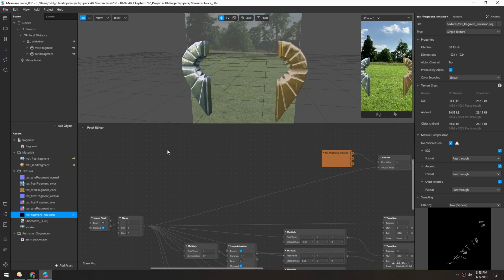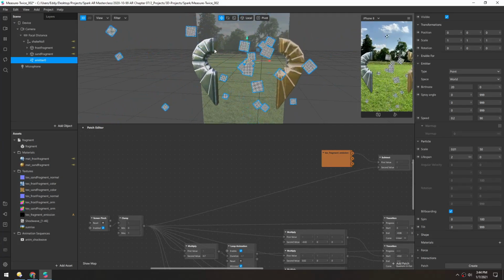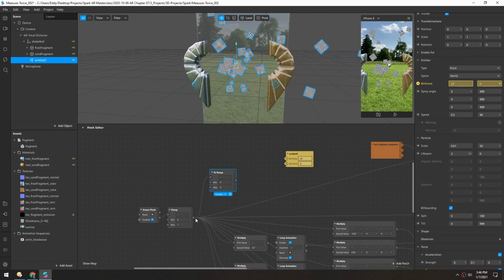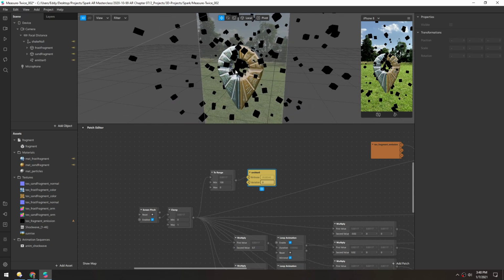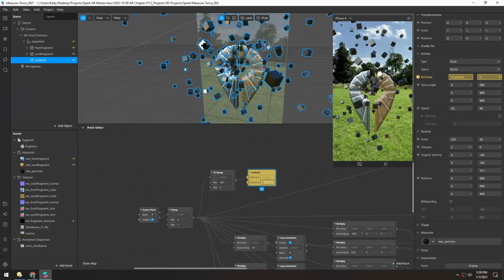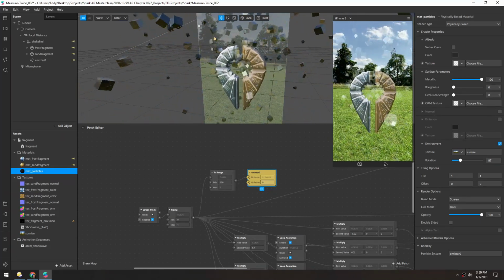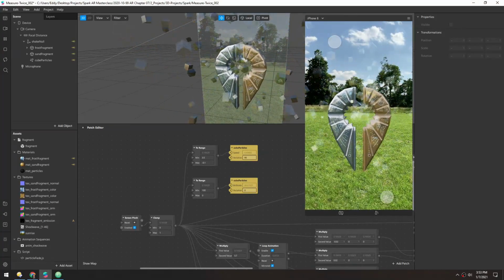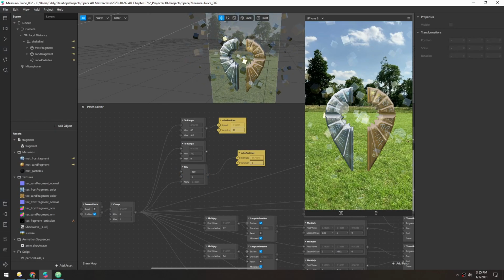Spark AR - Particles (Masterclass Chapter 7)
Particles!

To Range and From Range
These two patches help you convert between a 0-1 value and another range of values that you set.